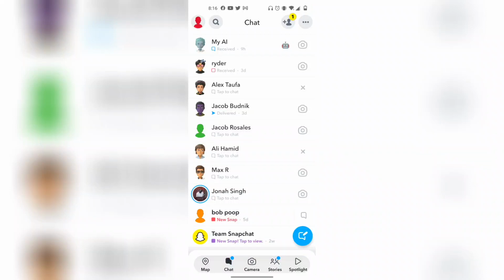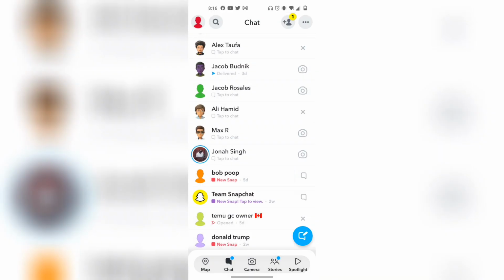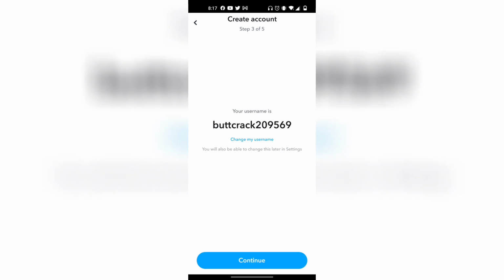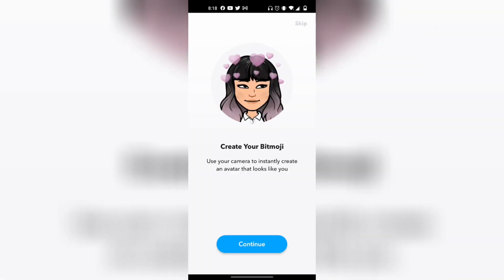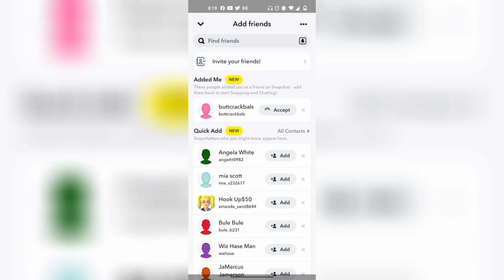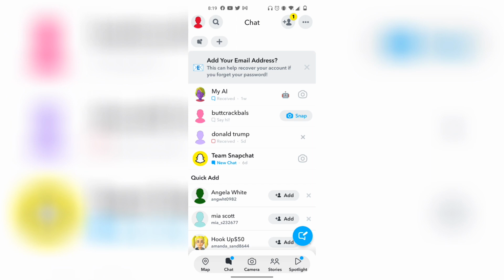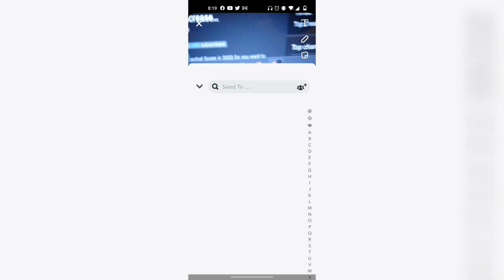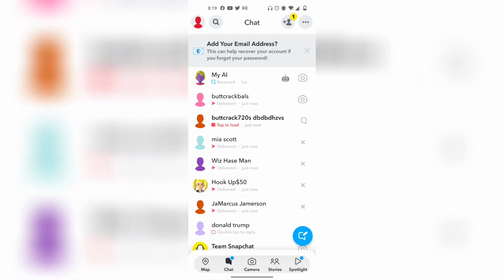BOOST SNAP SCORE INSANELY FAST! (NEW UPDATE)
In this video, I'm going to share with you the latest and most effective methods to boost your Snap Score insanely fast.

If you're an avid Snapchat user, you know how important your Snap Score is. It's a way to show off your activity on the platform and gain credibility among your friends. With the new update, it's even more critical to maintain a high score.

In this video, I'll be sharing some of the latest tips and tricks to increase your Snap Score quickly. We'll cover everything from using Snapstreaks to sending snaps to more friends. You'll also learn about the importance of maintaining your Snapchat account's health, such as avoiding spamming and maintaining consistent activity.

So, if you want to boost your Snap Score and stand out from the crowd, then this video is for you. By the end of this video, you'll have the knowledge and tools necessary to skyrocket your Snap Score in no time.